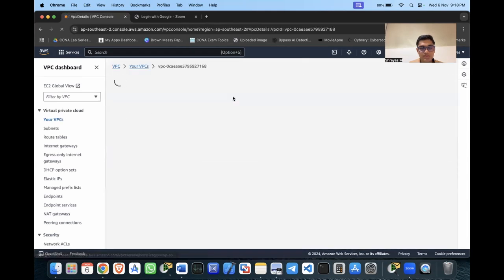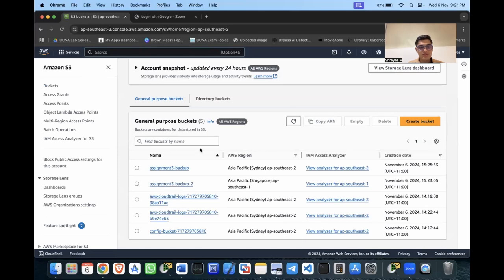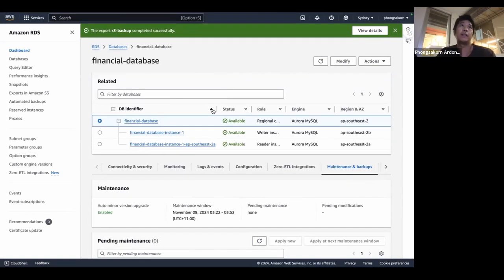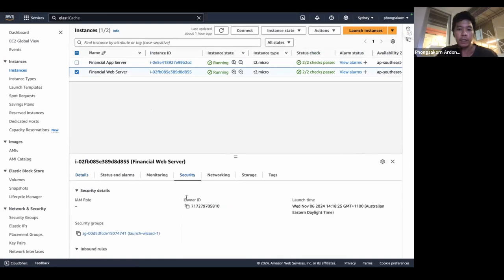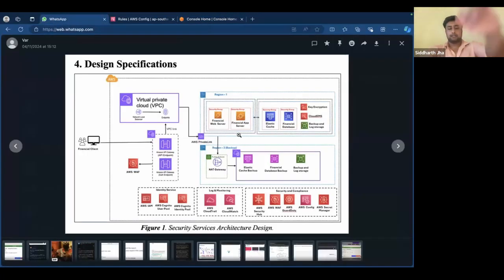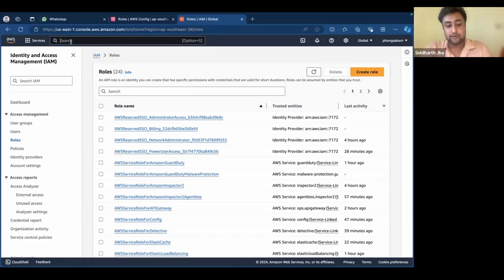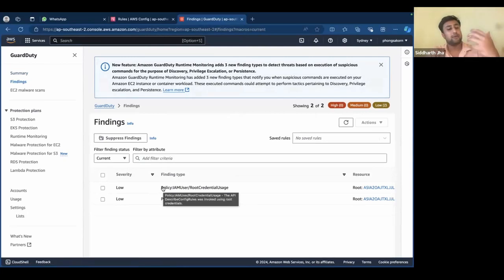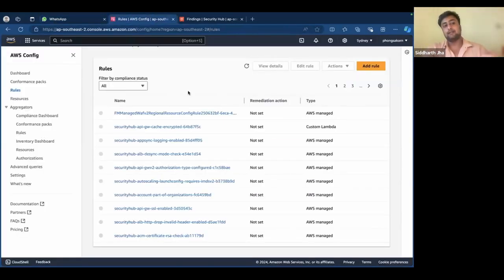42035_Assignment Task 3_Design Implementation_Group 10 Presentation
PROJECT IMPLEMENTATION

Implementation of a Secure Open Banking PaaS Architecture

PRESENTED BY

1. Siddharth Jha, Student ID: 25028503

2. Shreyas Mhalsekar, Student ID: 25076112

3. Phongsakorn Ardong, Student ID: 25110988